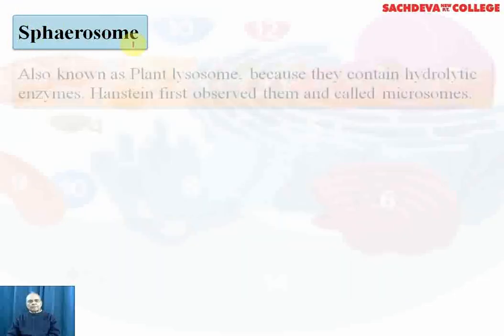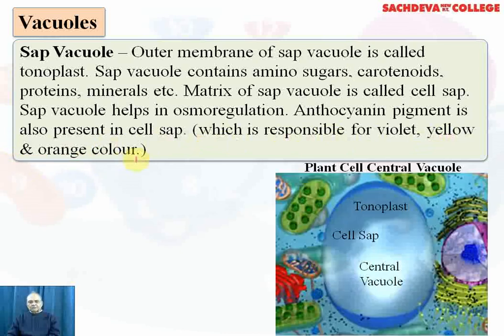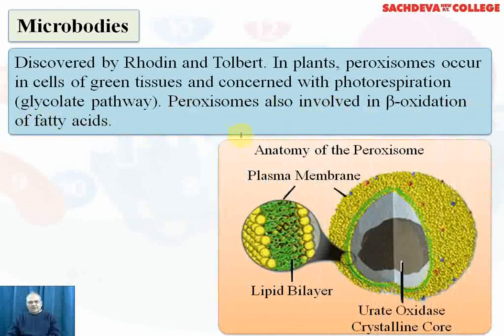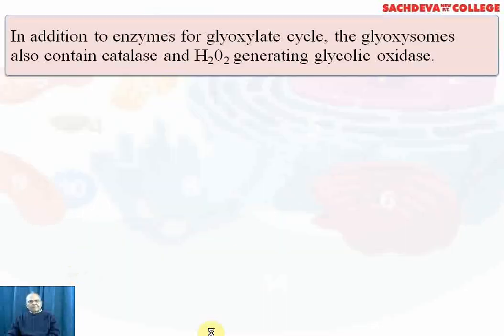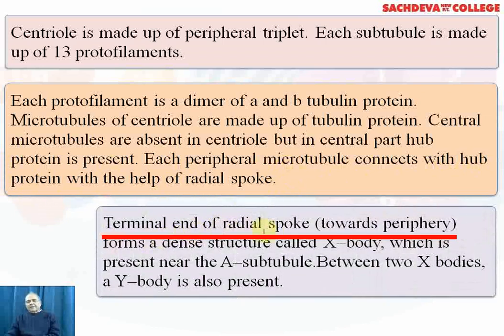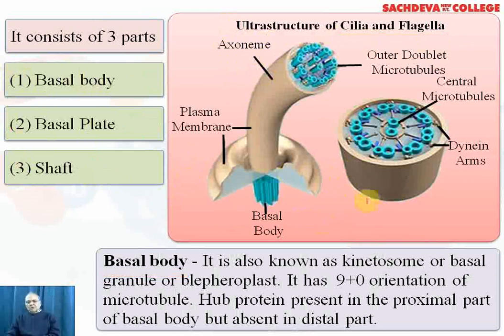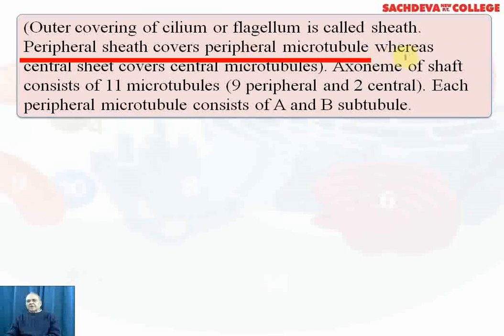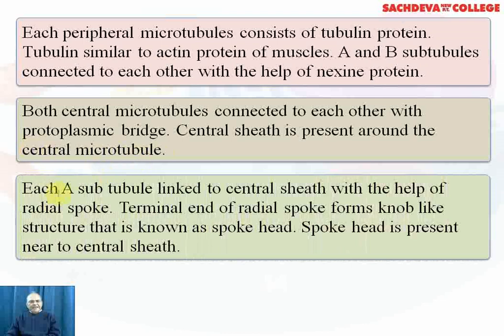Chapter - 8 Cell Unit of Life - Lecture - 7